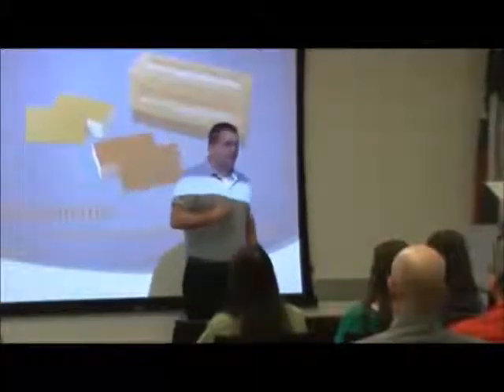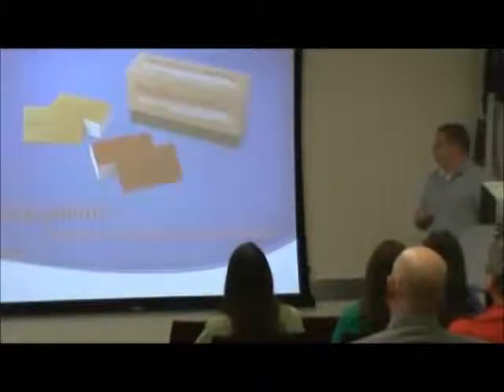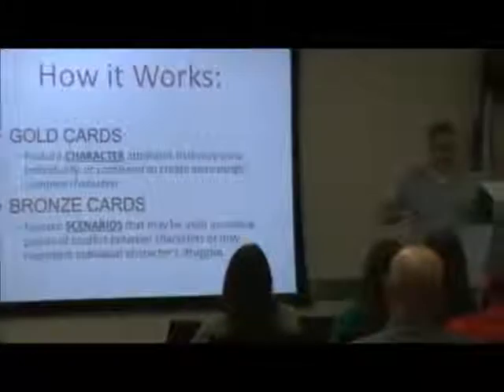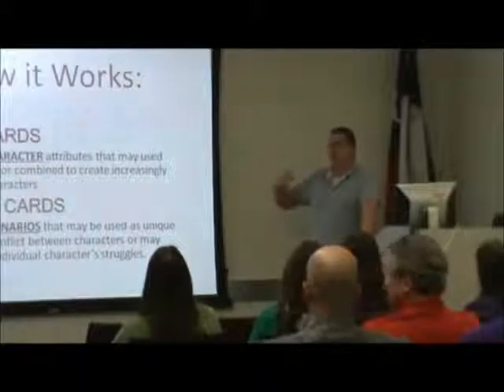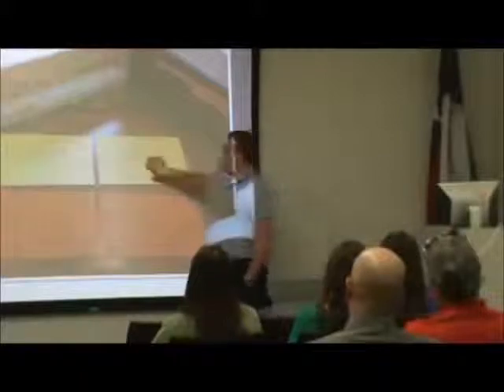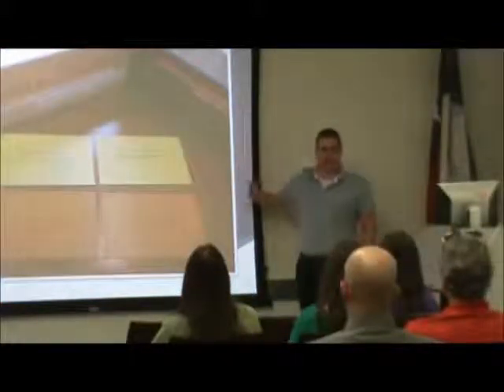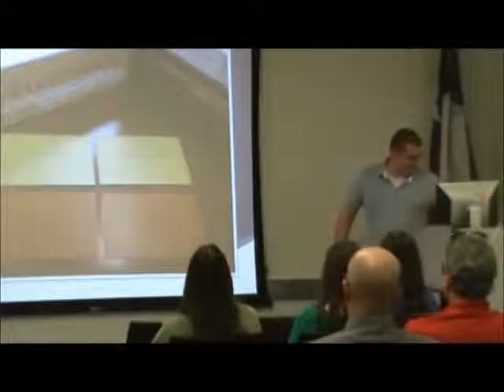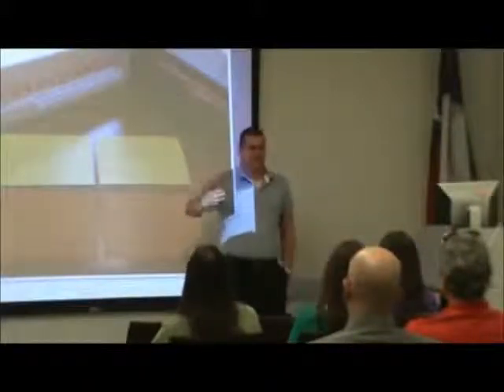2015 Teaching Showcase - Casey Hart